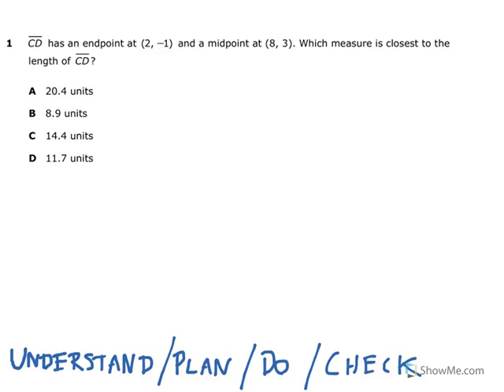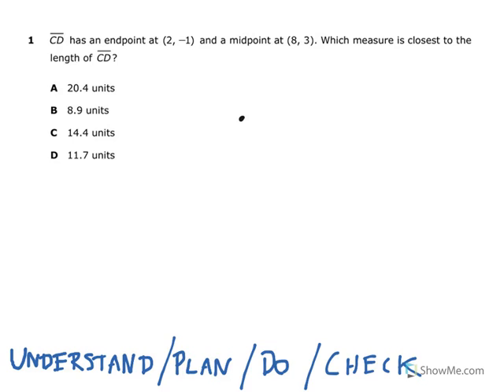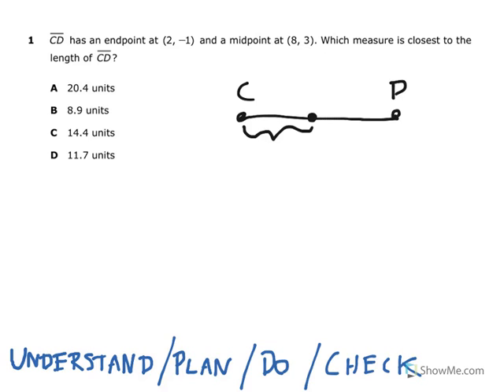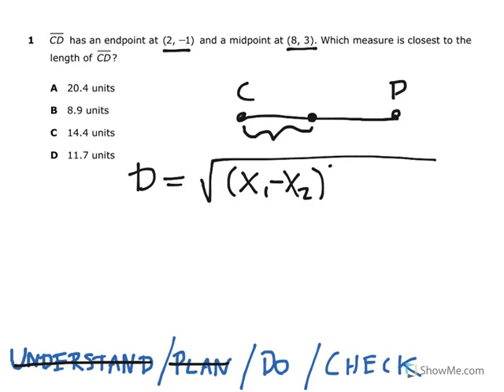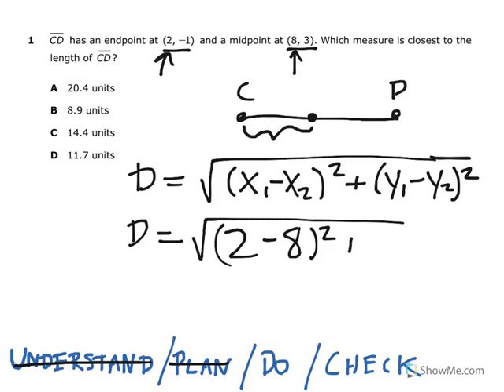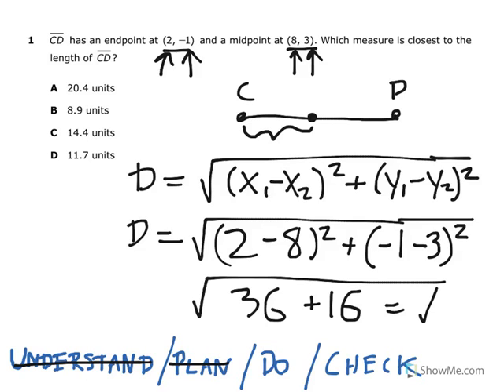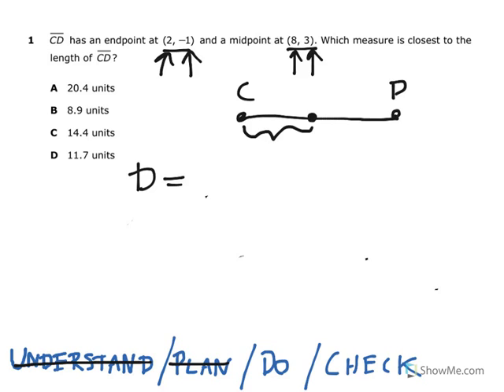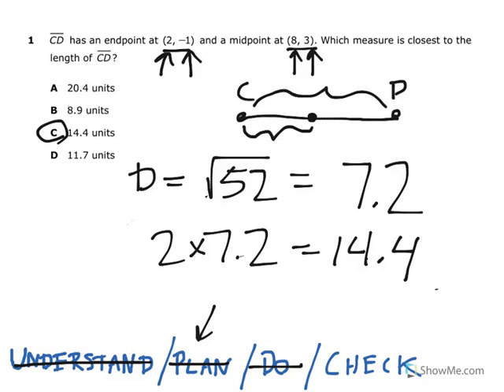Texas STAAR 2013 Geometry Test #1 Solution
A distance formula and midpoint problem.